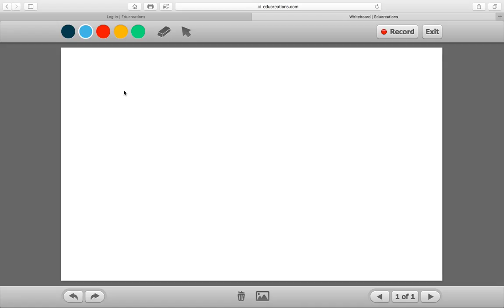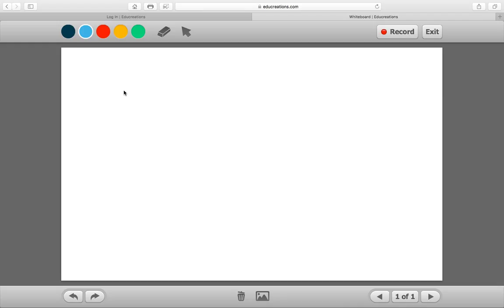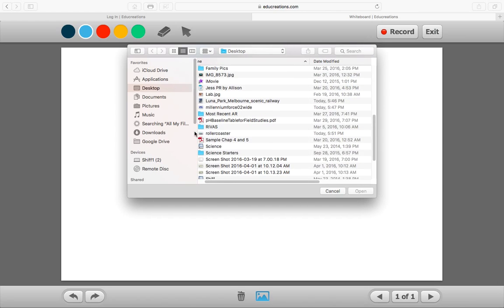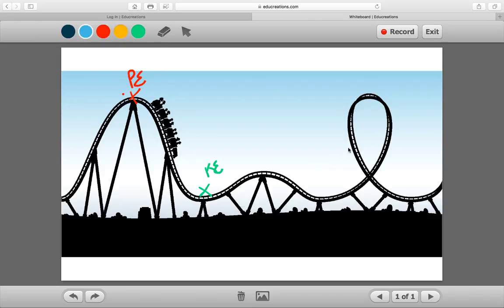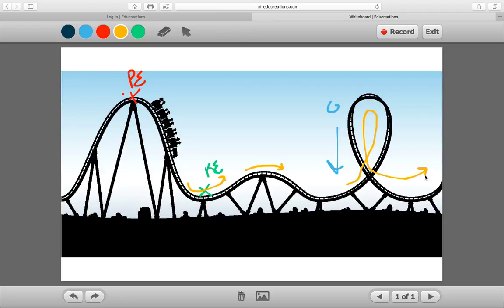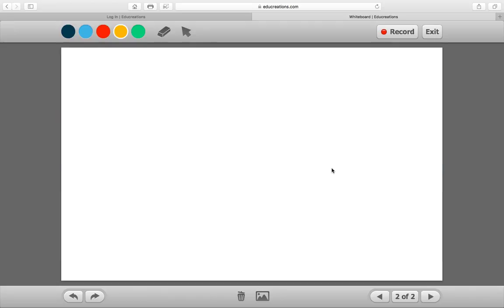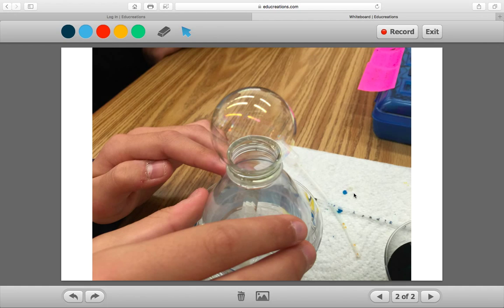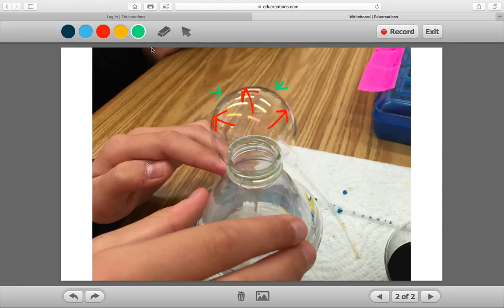Educreations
How to use the Educreations app in the classroom